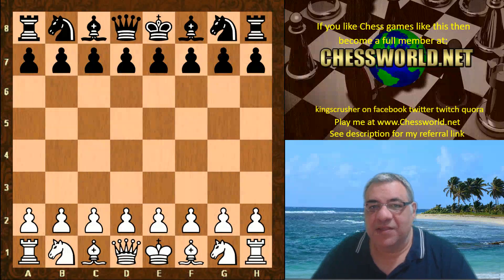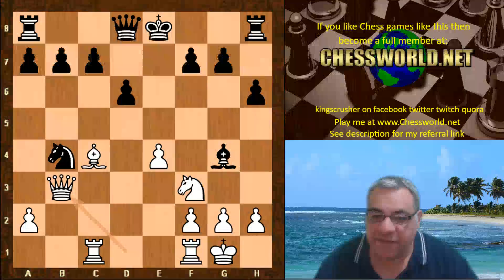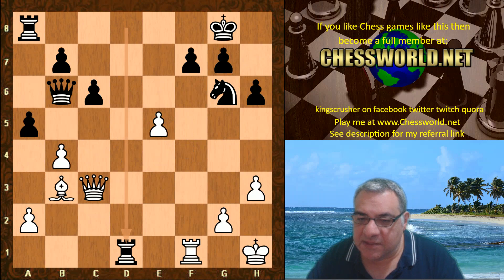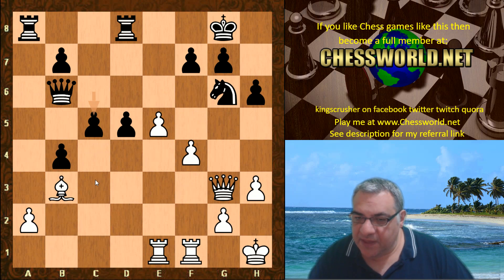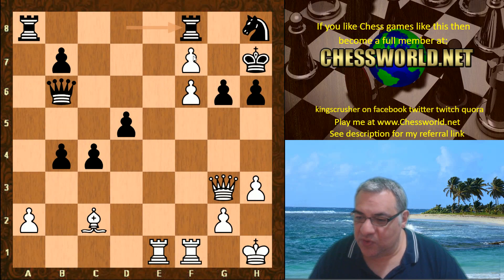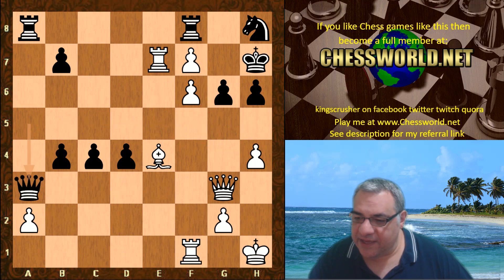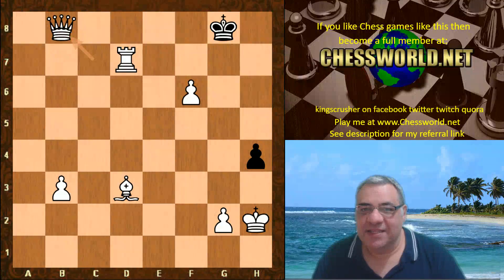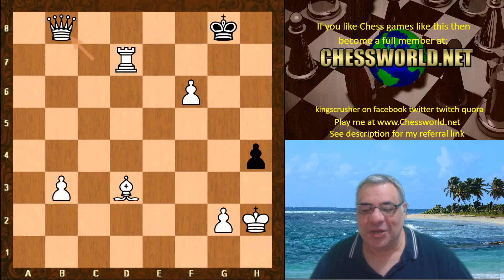Leela Chess reacts beautifully to Danish Gambit thematic challenge showing secret resources!